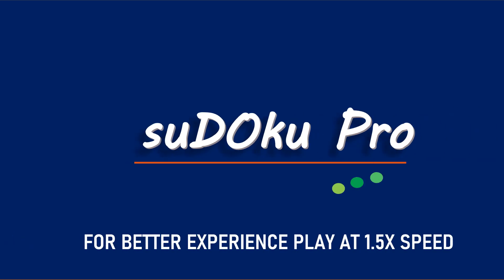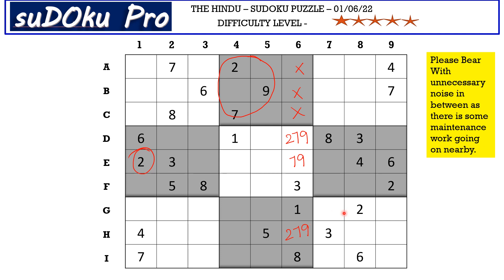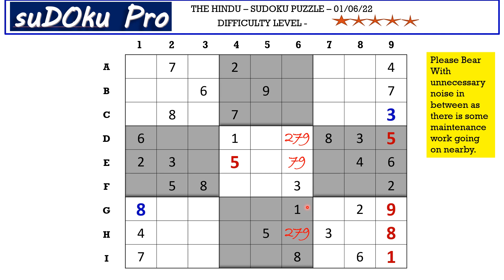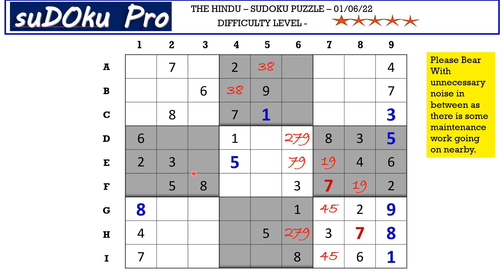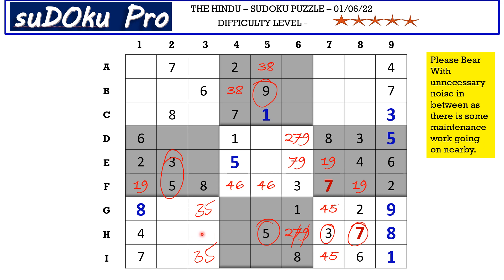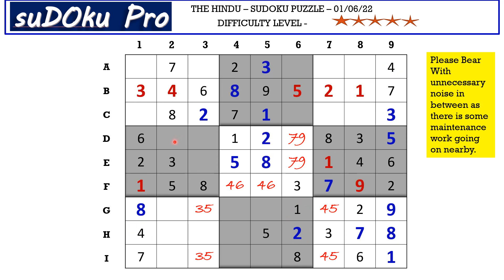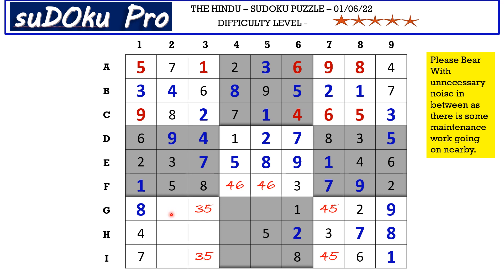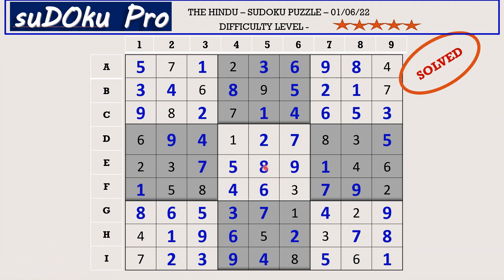How to Solve 5 Star Hindu Sudoku Jun 01, 2022 - Step By Step Solution